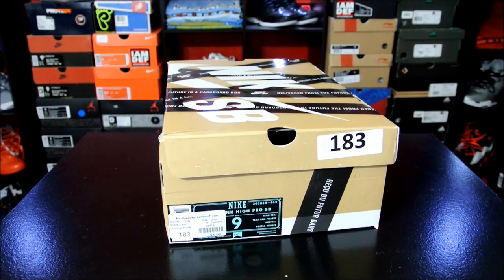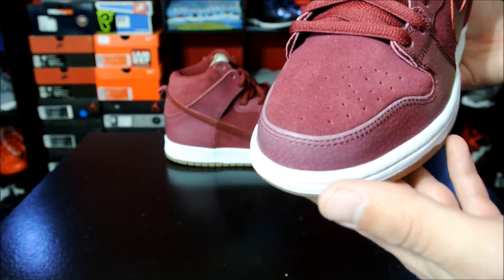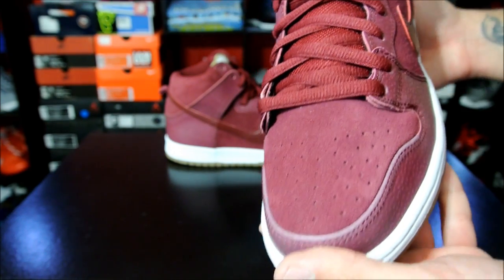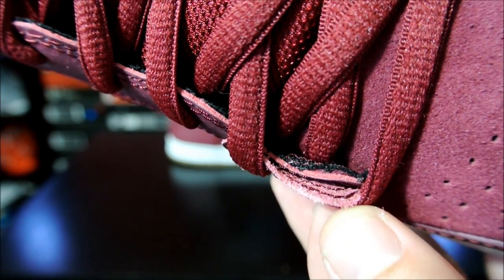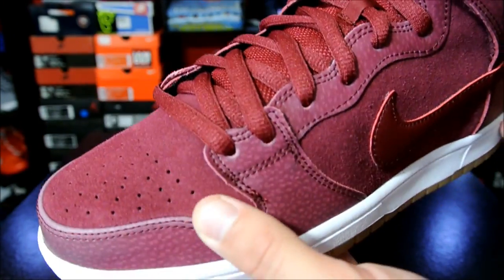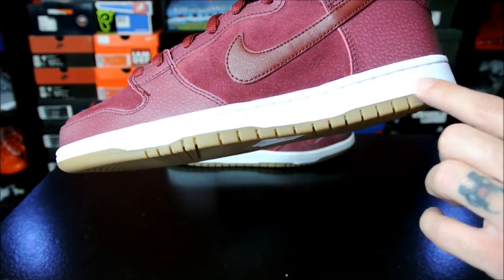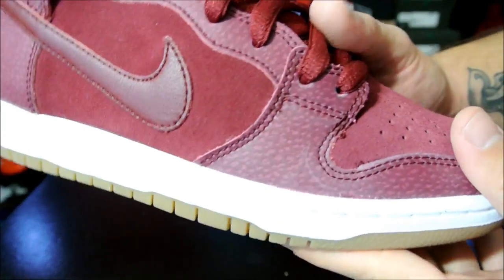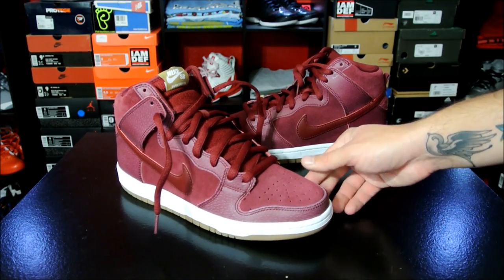Nike Dunk High Pro SB 'Filbert' Team Red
Just a quick look at a recent SB pickup. Really clean colorway.